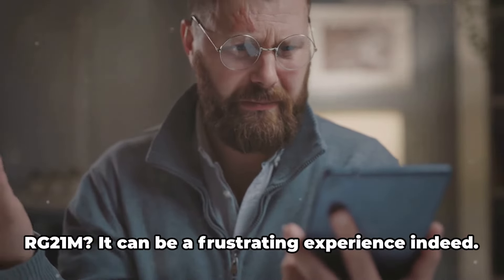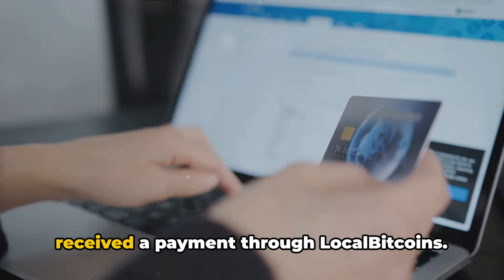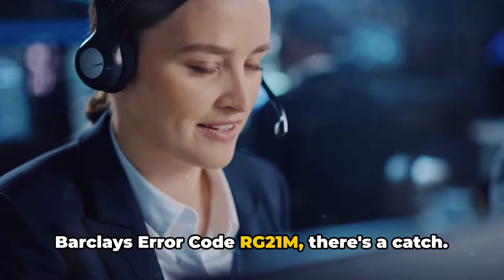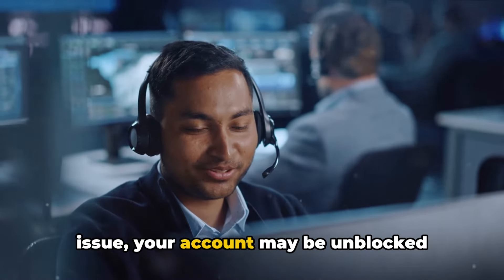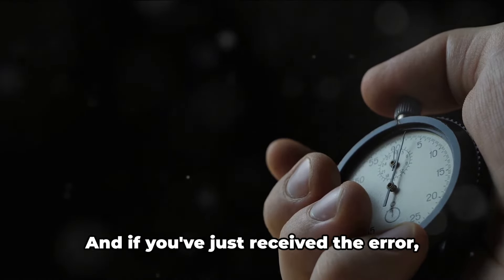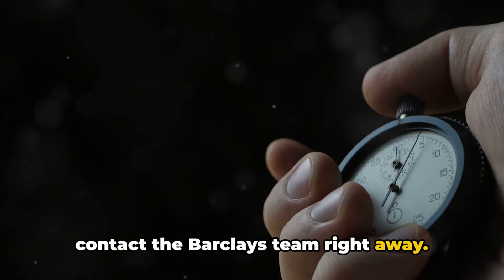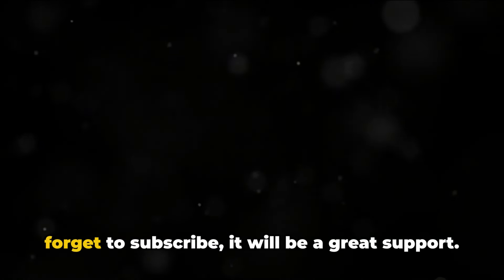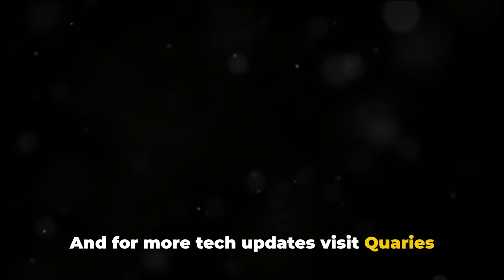How To Resolve Barclays Error Code RG21M?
In this informative video, we'll be delving into the world of Barclays Error Code RG21M – what it is, what causes it, and most importantly, how to resolve it.

Barclays Error Code RG21M can be frustrating to deal with, but fear not! Our team of experts has done extensive research to provide you with the most accurate information and solutions based on known facts.

Whether you're a Barclays customer facing this error code or simply curious to learn more about it, this video is a must-watch. We'll guide you through the causes behind this error and offer practical tips and troubleshooting techniques to resolve it effectively.

Let's empower each other with knowledge and make troubleshooting easier for everyone!

OUTLINE:

00:00:00 Introduction to Barclays Error Code RG21M
00:00:32 Solutions for the Barclays Error Code RG21M
00:01:18 Summary and Conclusion
00:02:00 Untitled Chapter